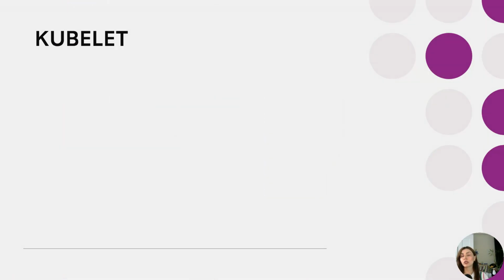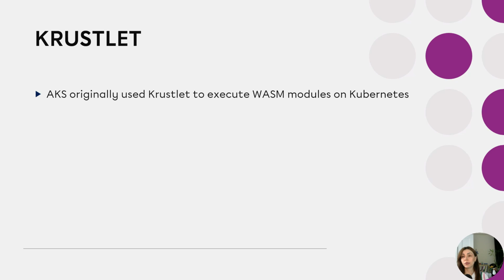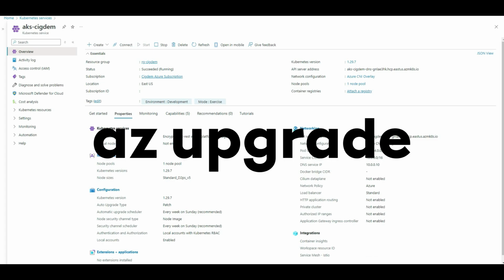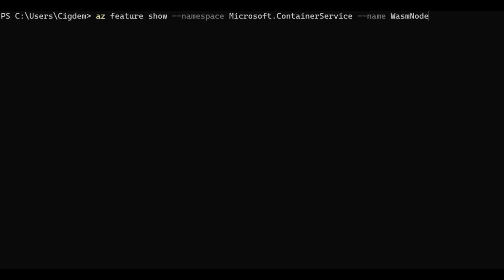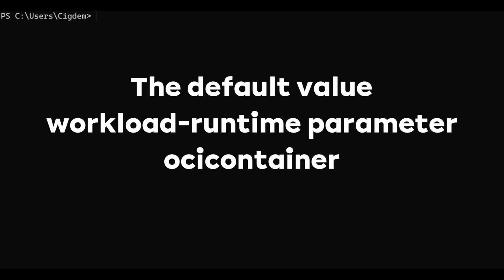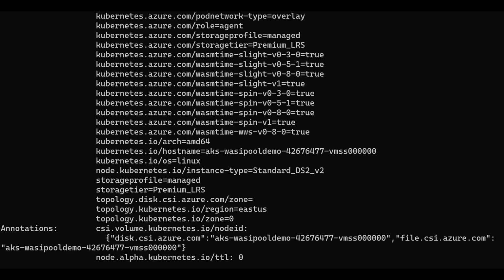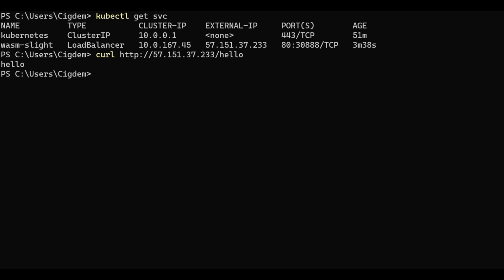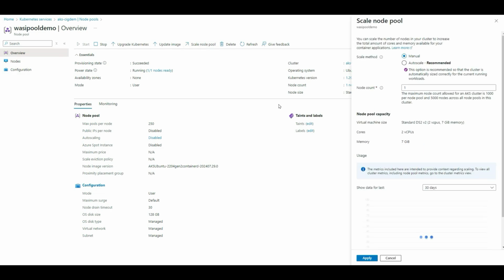Azure Kubernetes Service and WebAssembly Integration from Docker Captains Nigel&Çiğdem☁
Creating WebAssembly System Interface (WASI) node pools in Azure Kubernetes Service (AKS) to run your WebAssembly (WASM) workload  @NigelPoulton @Microsoft  @MicrosoftAzure

Docker Captain🐳🇹🇷👩‍✈️ | Microsoft MVP | Instructor | Azure Solutions Architect | CKA | CKAD | 14xAzure | Senior Cloud&DevOps Engineer